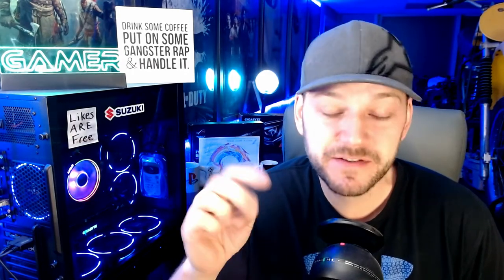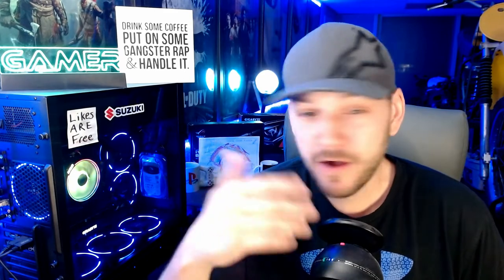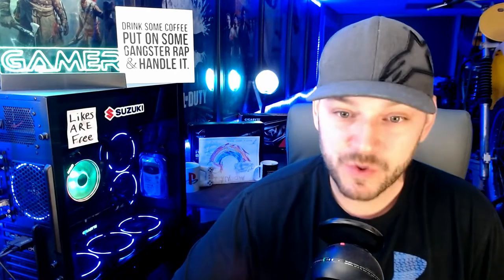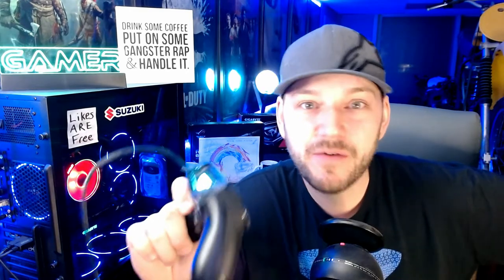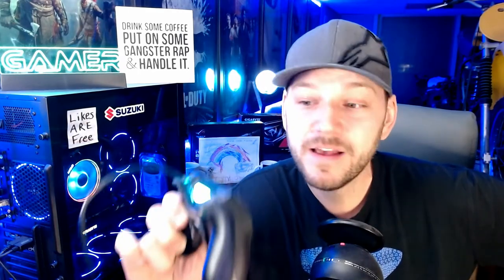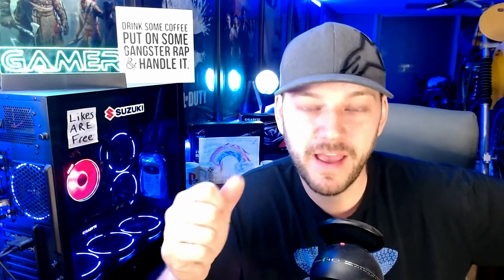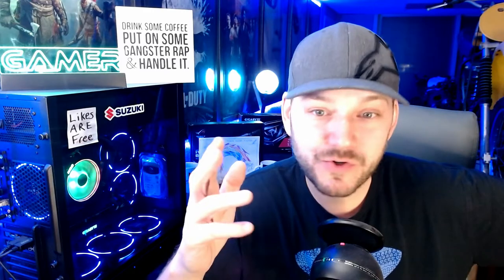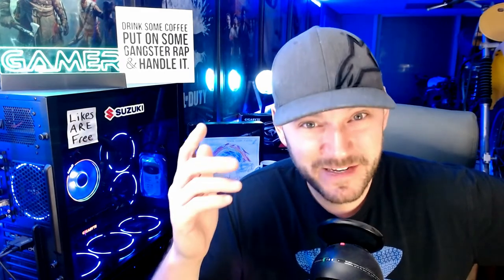Scuf Controller Stick Drift Repair Update! ( How is it holding up?)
In this video I answer a question from my precious video asking how my Scuf 4PS Pro was holding up after sending it back to Scuf to have R3 stick drift and the L2 button fixed. I hope this helps some gamers save some money when needing a new controller and wanting to stay with a Scuf!